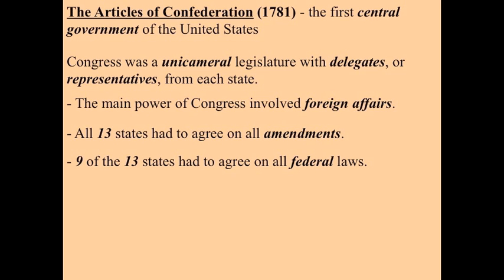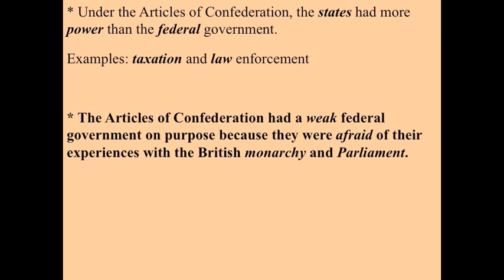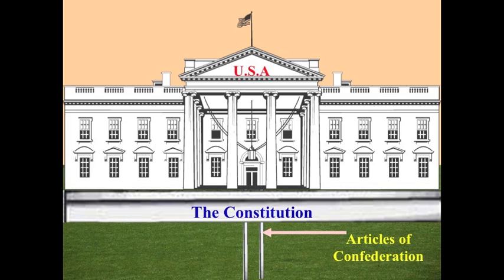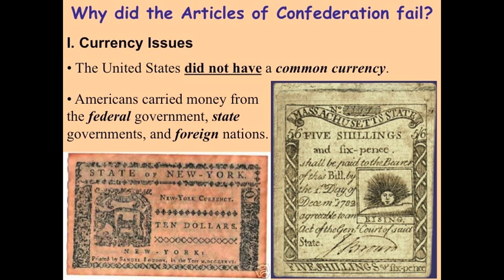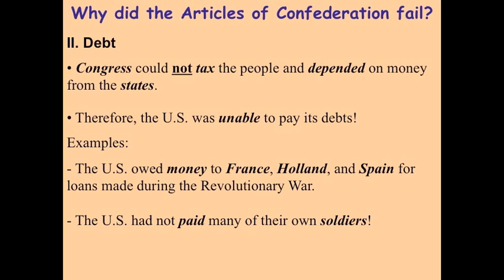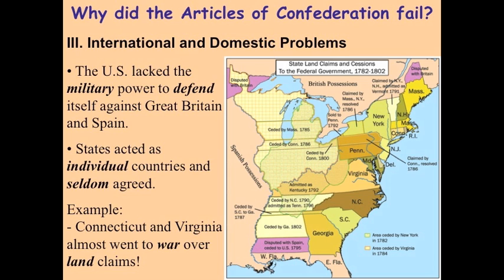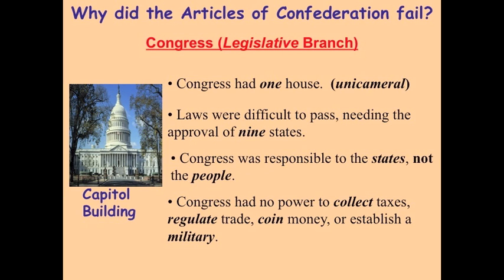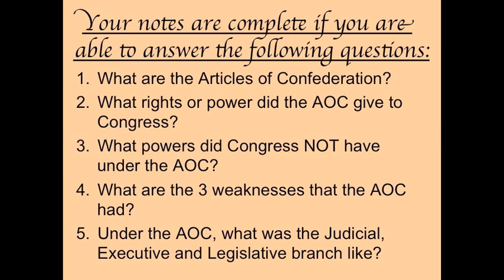Articles of Confederation